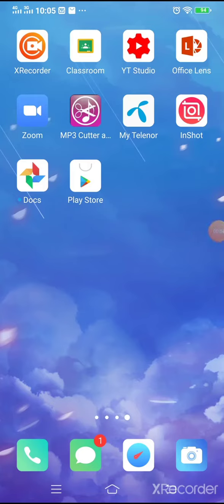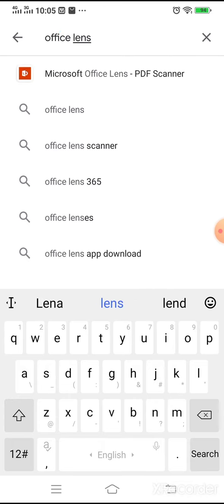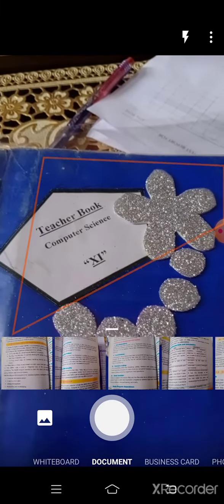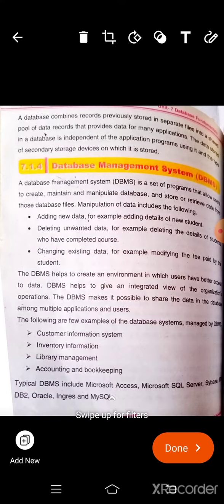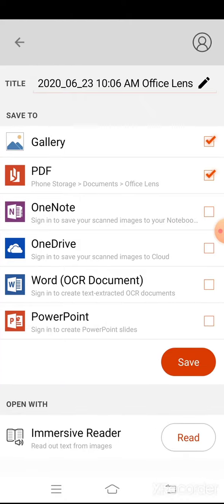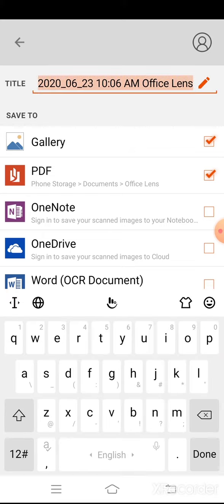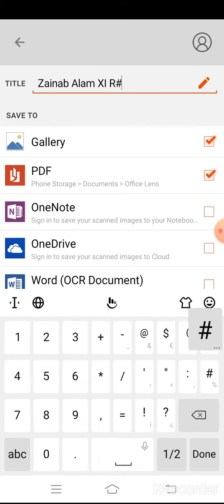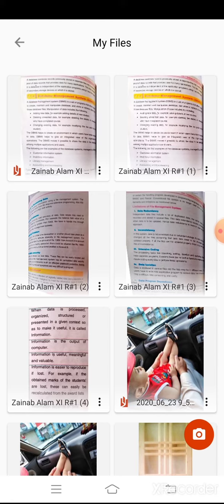Multiple Images to Pdf File Conversion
With this tutorial learn, How to make a single PDF file from Multiple Gallery Images of Homeworks and Assignments?
By using Office Lens-Pdf Scanner App, Don't forget to select the Document Type conversion from first Screen of Office Lenses for Creating PDF file.